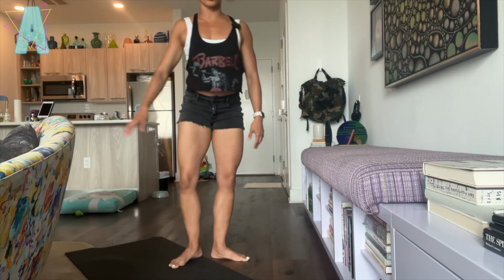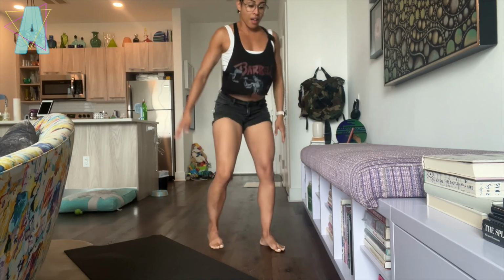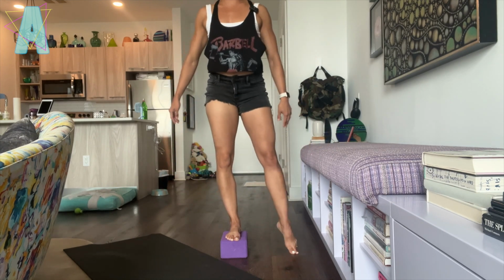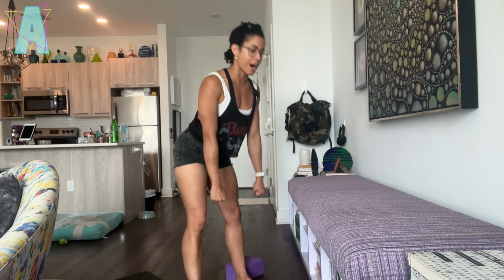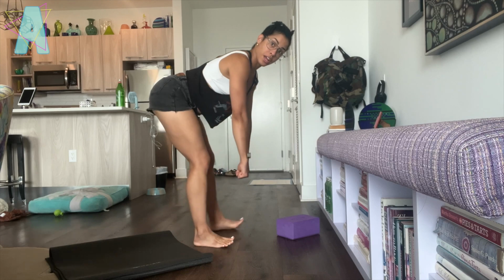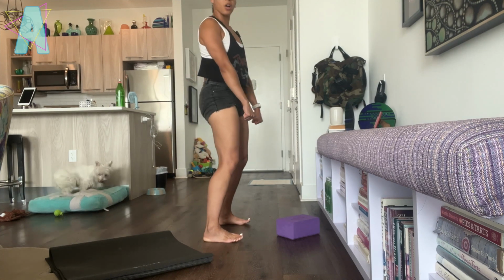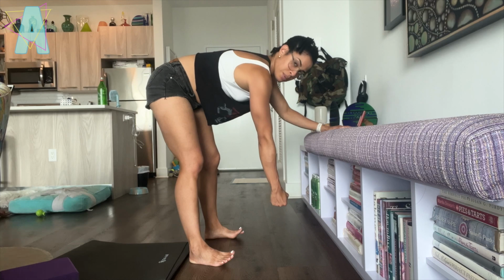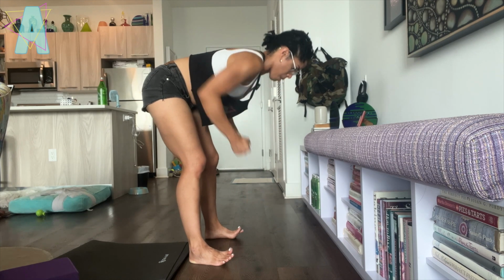IMPROVE YOUR HOME WORKOUTS 💪🏽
Hi Frenzzz!

I wanted to share a fitness video, in how to improve your home workouts. Since this is the majority of my work, I thought to share my recommendations. Also, it’s easier to film fitness content at Maddie’s house than it is to film makeup. From a practical standpoint, I don’t need to bring my ENTIRE setup here, nor do I have to haul over extra makeup. I bring enough stuff as it is (in the form of food 😜). And let me know if there is anything else you would like me to soeak about.

➡️ TIMESTAMPS
0:00 What’s the game plan?
1:04 Squat Exercises
4:59 Hinge Exercises
6:54 Single Leg Hip Thrust
8:31 Pushing Exercises
12:10 Pulling Exercises
14:44 Pull-ups 🫠

➡️ EARRINGS
ISLYNYC: NYC Pop Up Purchase

KINKYSWEAT
➡️ LOGO?

➡️ SKIN TYPE!?